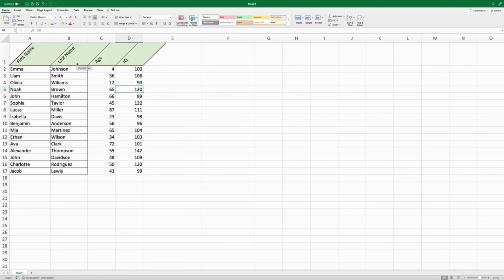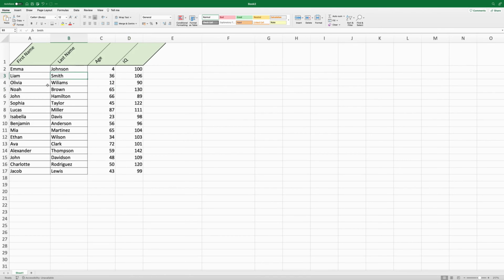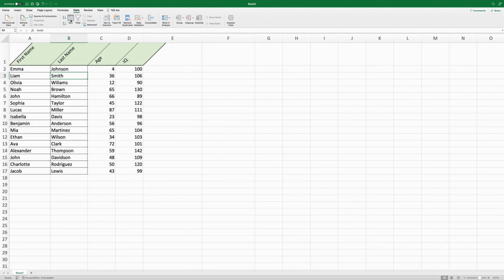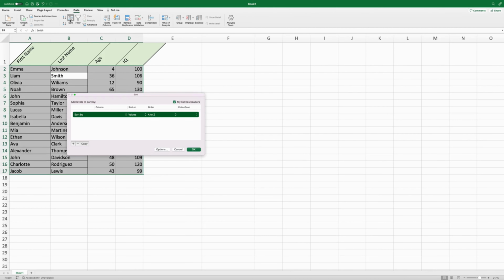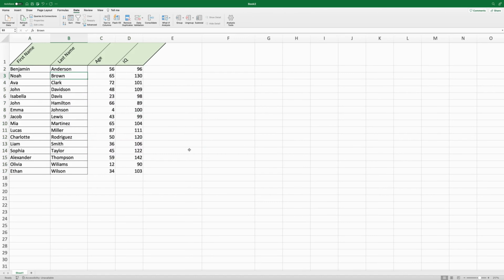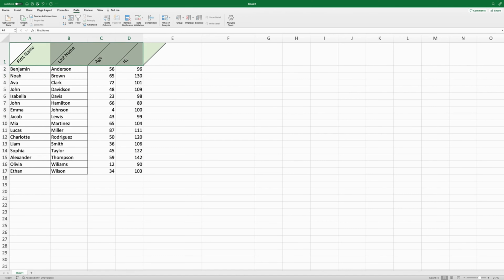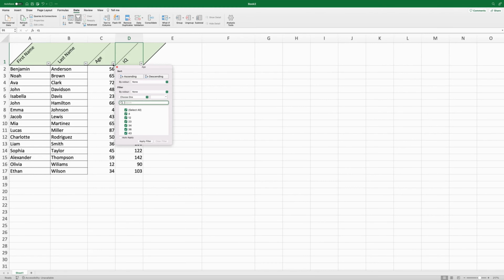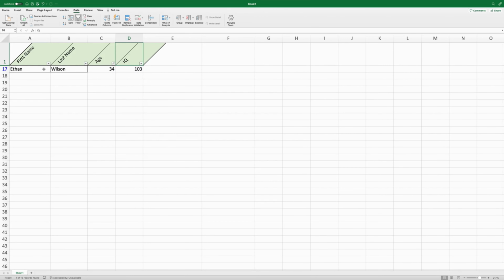How To SORT AND FILTER Data in Excel: The Ultimate Step-by-Step Guide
If you're looking to sort and filter data in Excel, then you've come to the right video! In this guide, we'll show you how to sort and filter data in Excel step-by-step, so that you can quickly get the information you need.

Sorting and filtering data in Excel can be a huge time-saver, so be sure to check out this guide! We'll teach you how to sort and filter data in Excel with ease, so that you can start sorting and filtering your data the right way today!

1 of 3